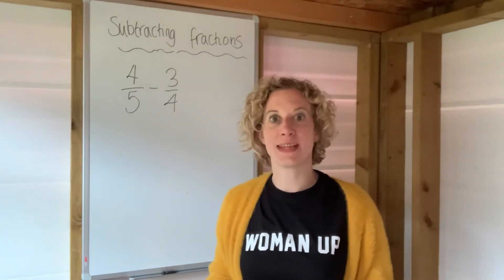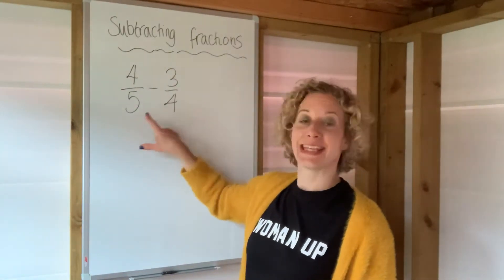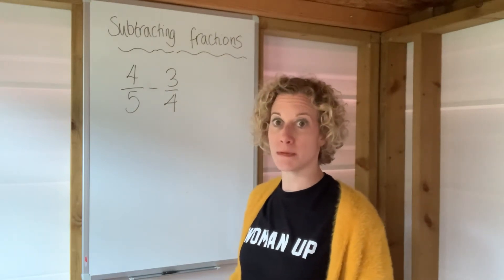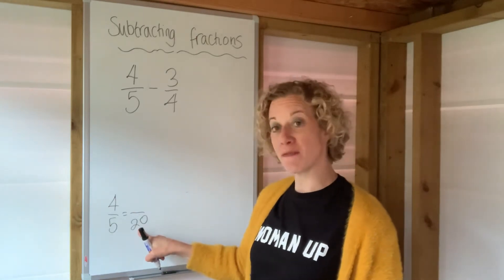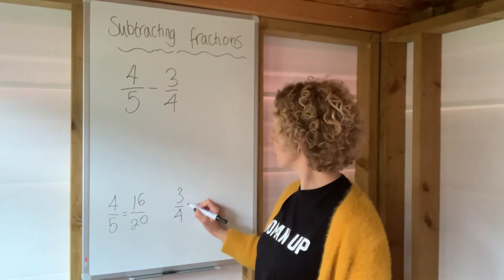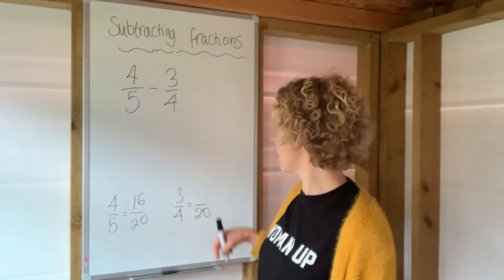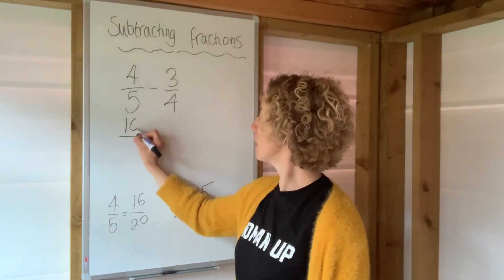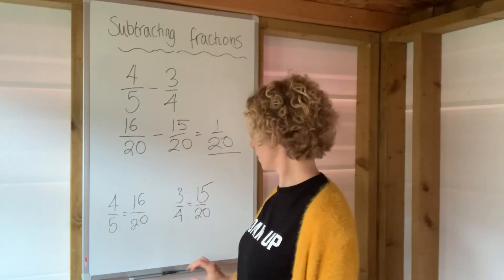One minute maths: Subtracting fractions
A quick demonstration of how to subtract proper fractions